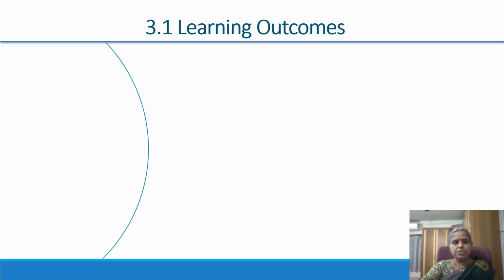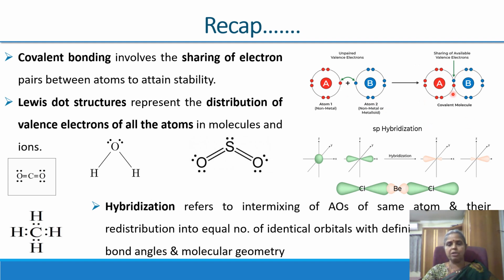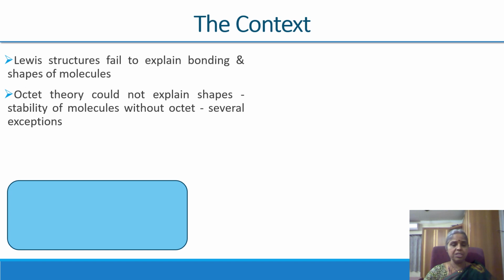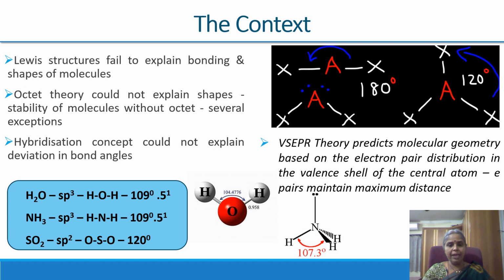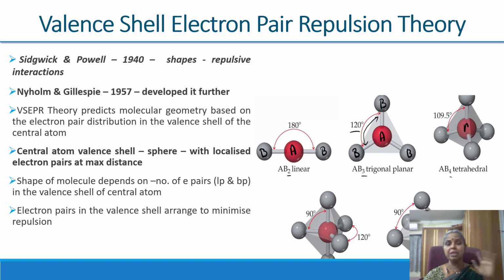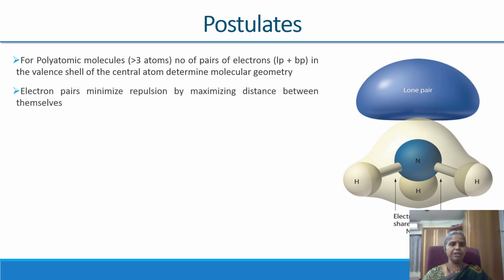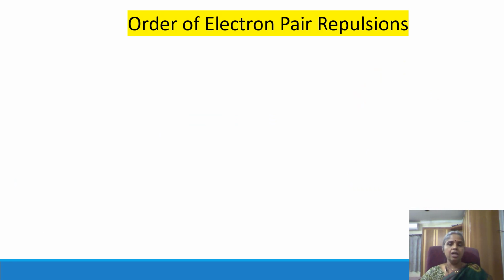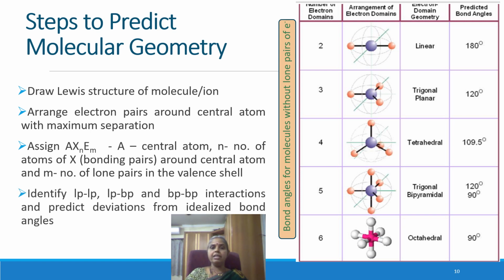VSEPR Theory Part 1 SJC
Understanding VSEPR Theory based on interelectronic repulsions